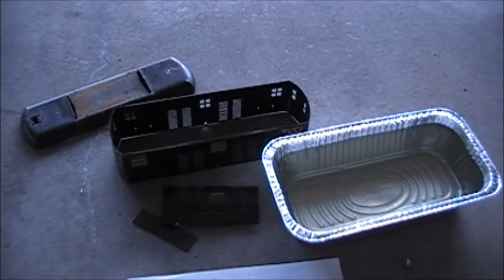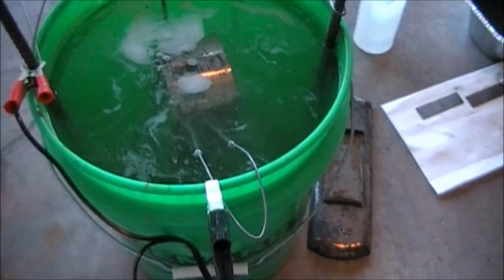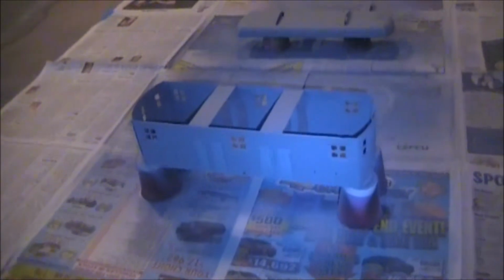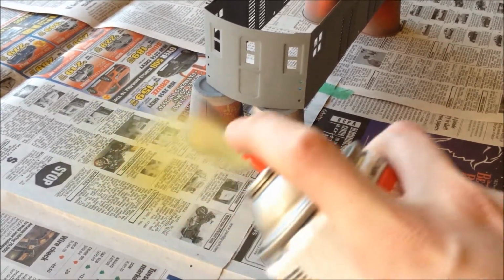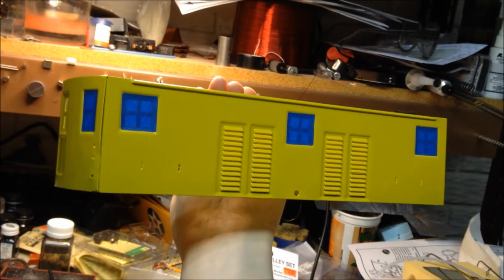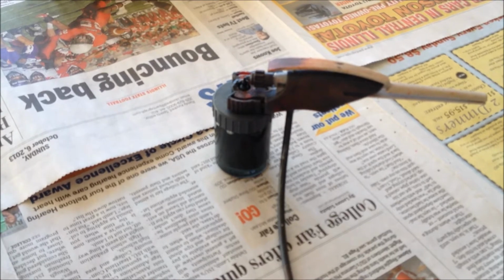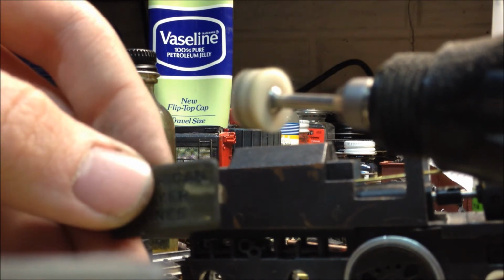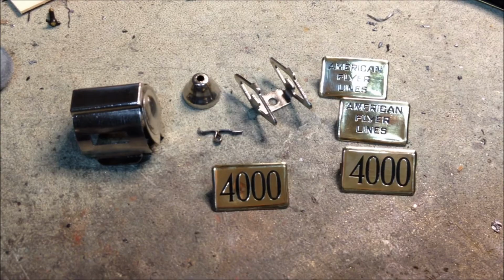Restoring a Standard Gauge American Flyer Electric - Part 3: Repainting and details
Got an old tinplate electric sitting around, collecting dust, and not working? In this video series, I'll show you how to get it looking and running like new!

(Some parts of this video were shot after I upgraded to a better camera, so the video quality will be inconsistent in some places)